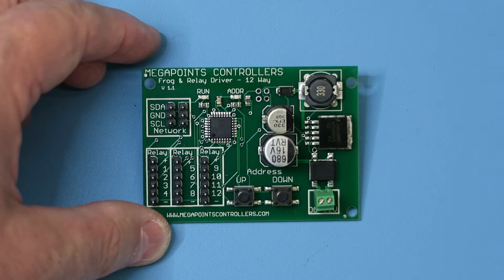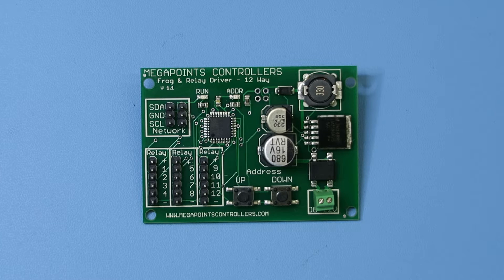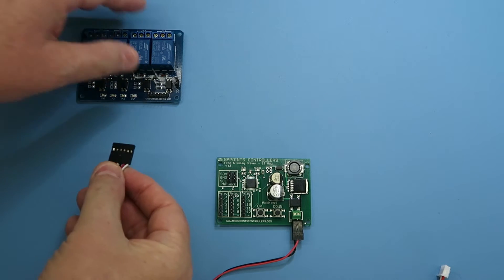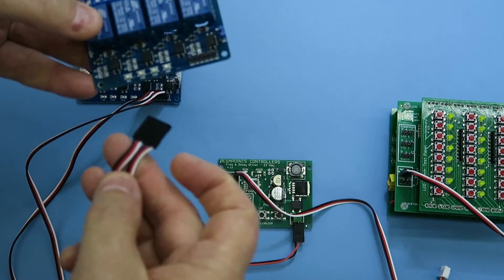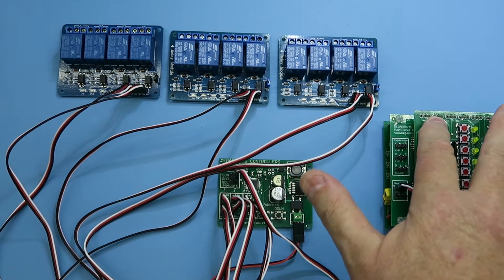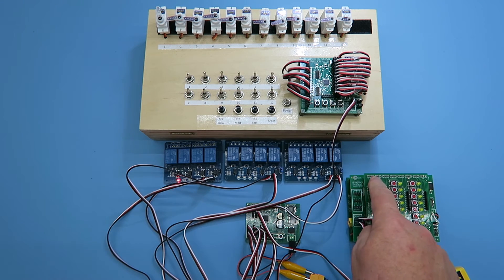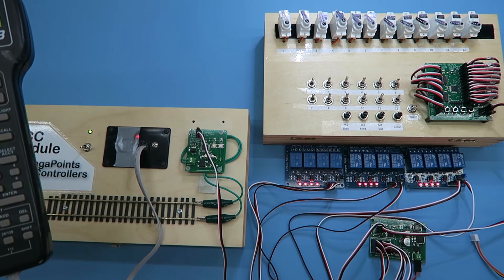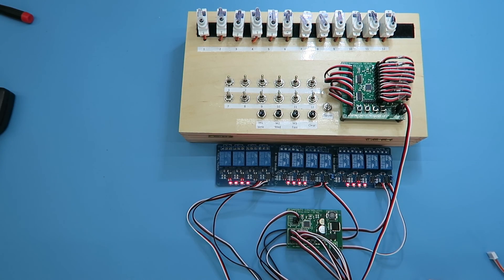MegaPoints Controllers Relay Driver Board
This relay driver board can be used as a network attached accessory driver for relays to allow remote control for up to 12 relays per board. Additional boards may be added as required.

The Relay driver board can be used ad a frog polarity switch, to isolate track power within a section or any order general purpose that relays are useful for.

The board can be driven directly from a MegaPoints Servo Controller via toggle switches for local frog polarity switching, or via the MegaPoints network from our DCC accessory decoder, MultiPanel Processor or Route Processor.

Expected availability: 07- SEP-2016.